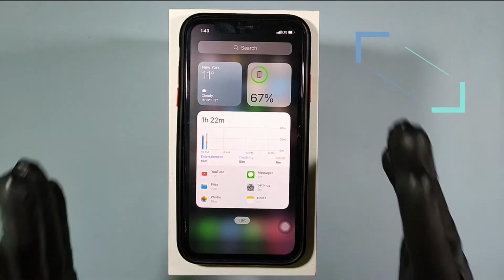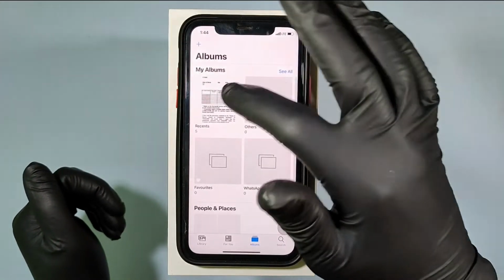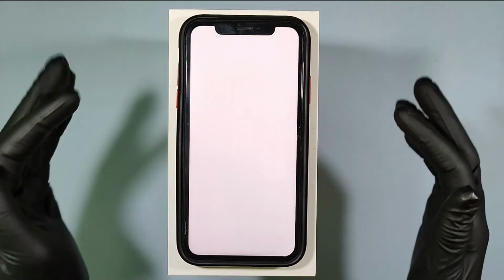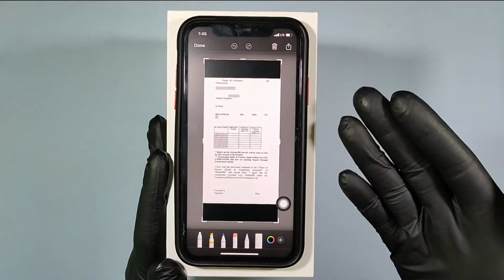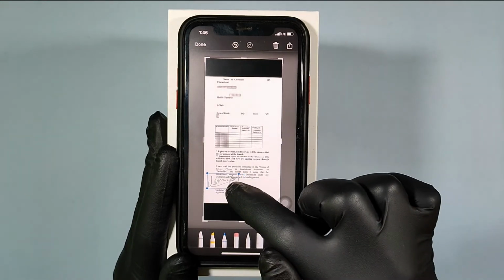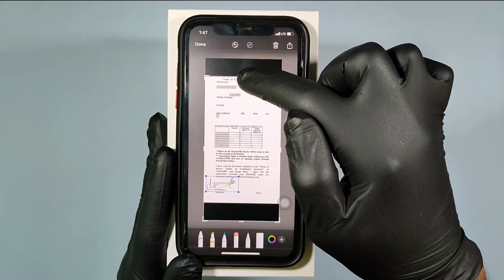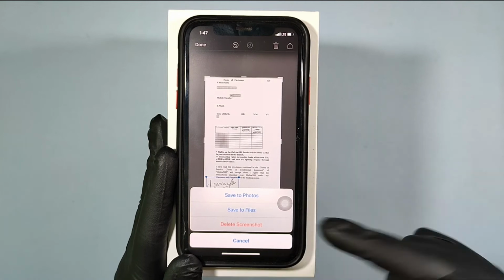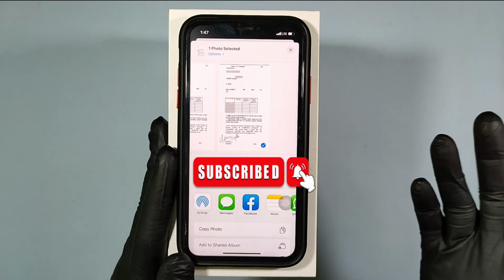How to add signature in Photo on iPhone?|Add Digital Signature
How to add signature in Photo on iPhone? In this video i will explained about how to add your signature on photos and images on iphone. Now any can easily add or update your signature in photos.